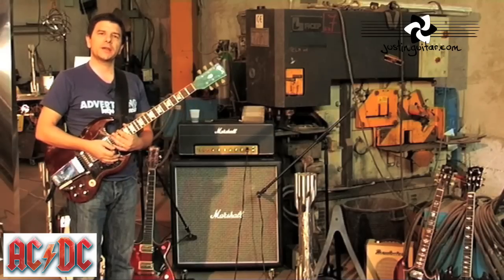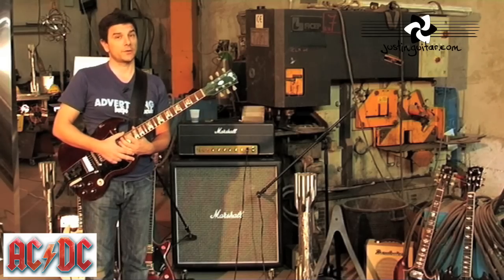AC/DC - Shoot To Thrill: Getting the AC/DC Sound with SoloDallas (Guitar Lesson) How to play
In this video SoloDallas takes you through some of the setting you can use to get the AC/DC sound. Thanks mate :)

Check out the AC/DC Competition - some awesome prizes and a full lesson on Shoot To Thrill:

Also check out SoloDallas Channel - he's a great guitar player and big AC/DC fan with loads of great videos, instructional and covers!